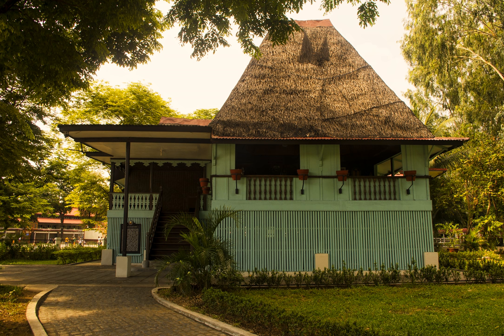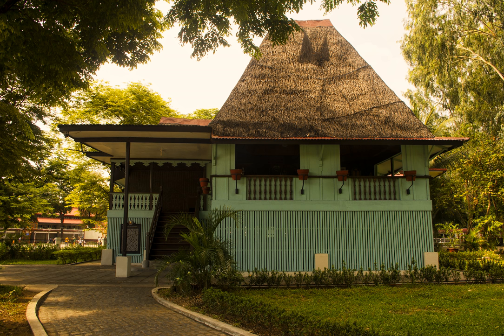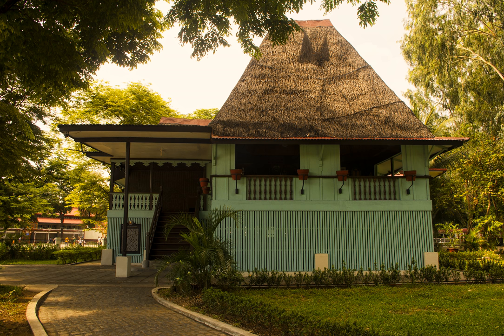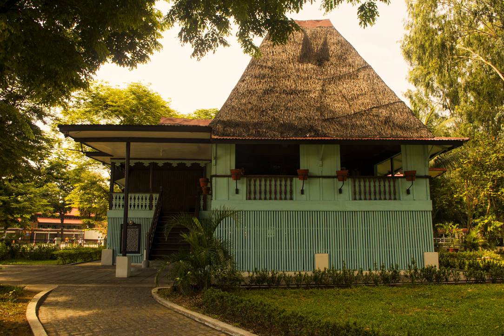Nipa hut | Wikipedia audio article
This is an audio version of the Wikipedia Article:
Nipa hut

SUMMARY
The Nipa hut, or Payag, Kamalig or Bahay Kubo, is a type of stilt house indigenous to the cultures of the Philippines. It often serves as an icon of Philippine culture or, more specificaly, rural cultures. Its architectural principles gave way to many of Filipino traditional houses and buildings that rose after the pre-colonial era. These includes the Colonial era "Bahay na Bato" which is a noble version of Bahay Kubo with Spanish and some Chinese main architectural influence and has become the dominant urban architecture in the past. And there is also contemporary buildings such as the Coconut Palace, Sto. Niño Shrine, Cultural Center of the Philippines and National Arts Center which are modern edifices that used Bahay kubo as a major influence.